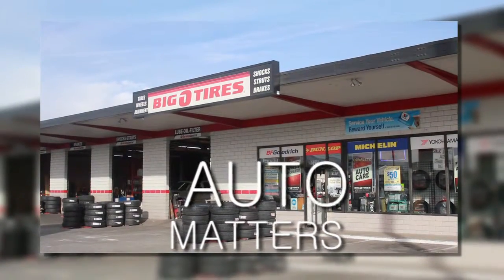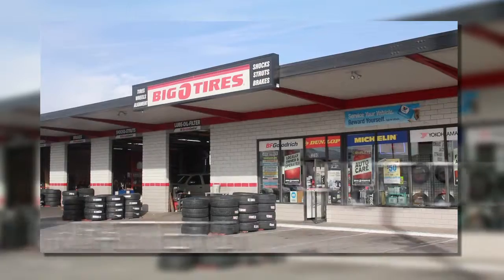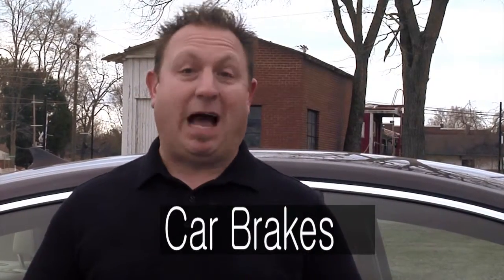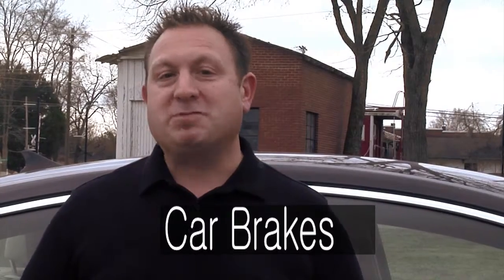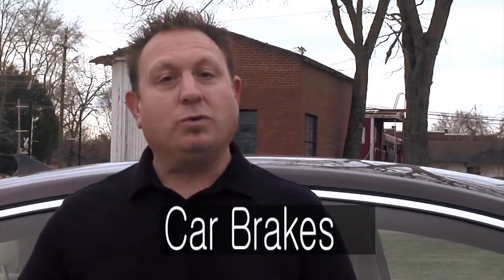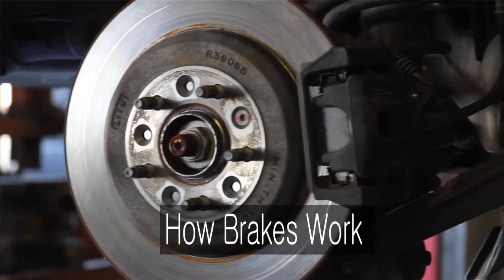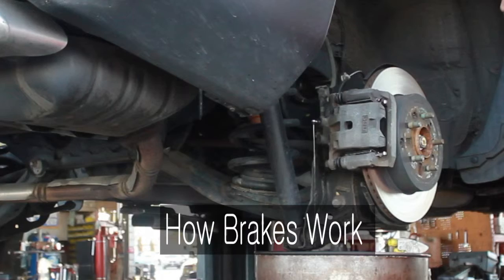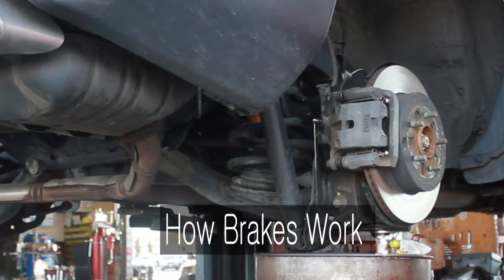Auto Matters Brakes 1-7-14